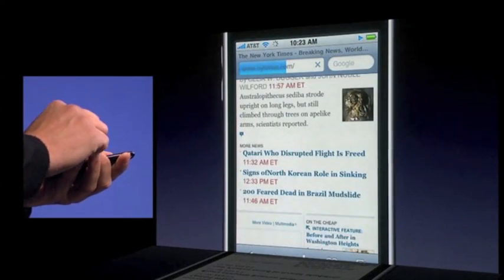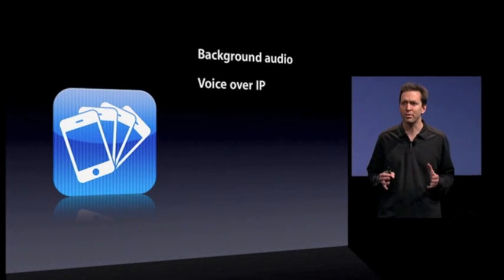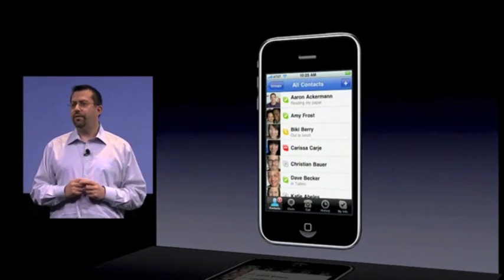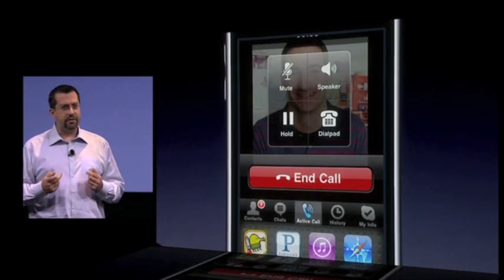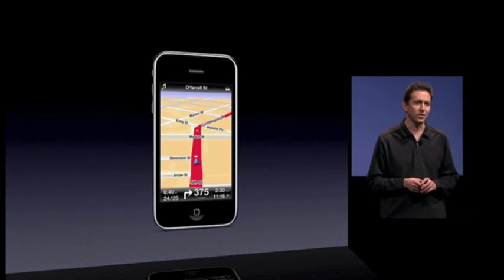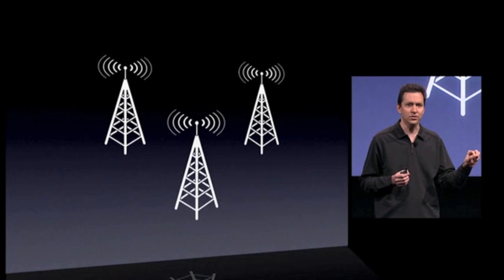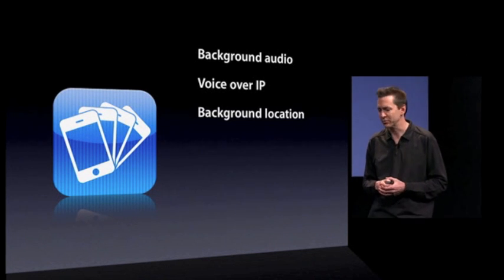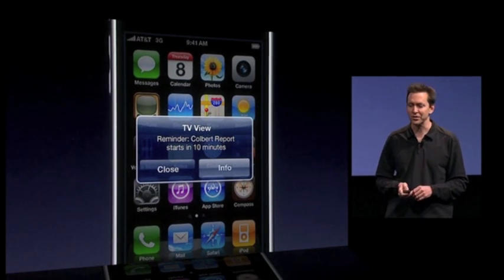Apple iPhone OS 4.0 Keynote - Part 3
The keynote where Apple introduced iPhone OS 4.0 to the public. With features as Multitasking etc.